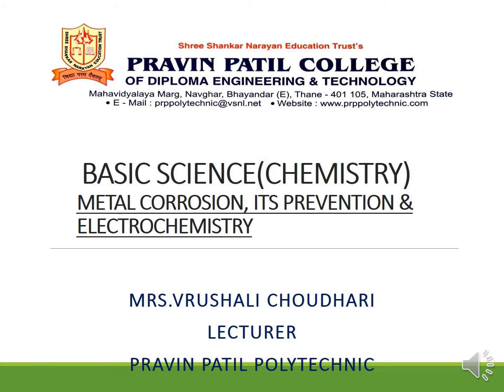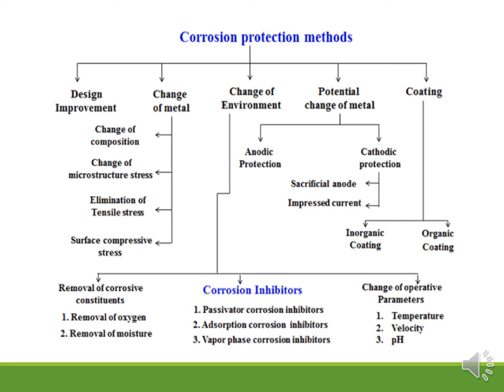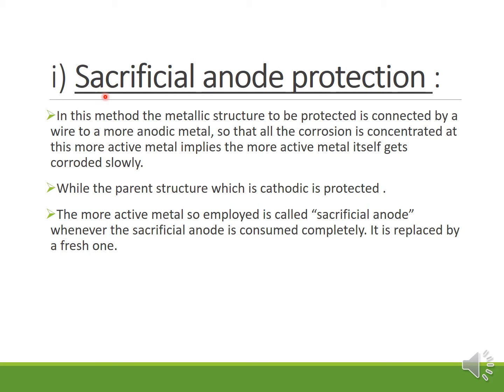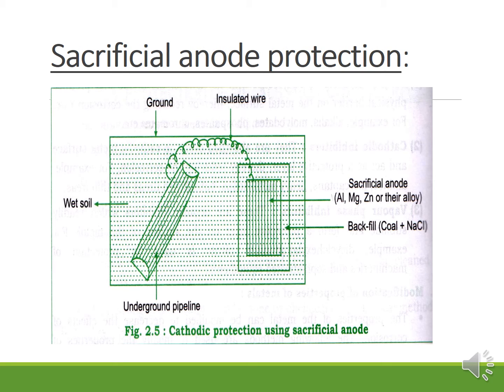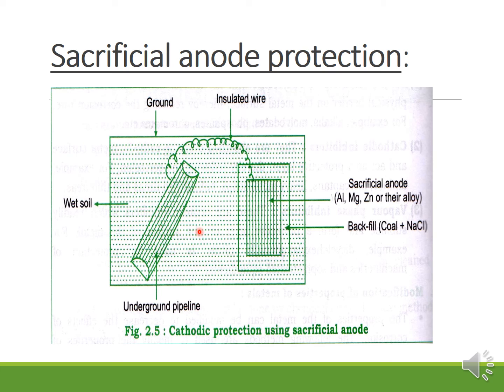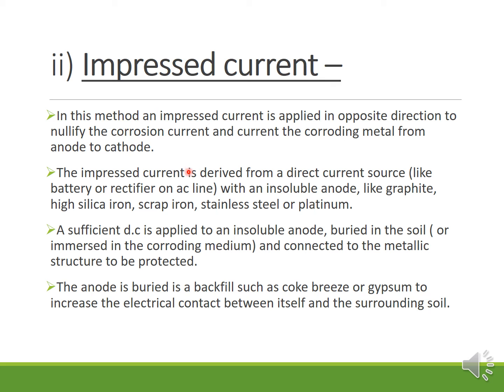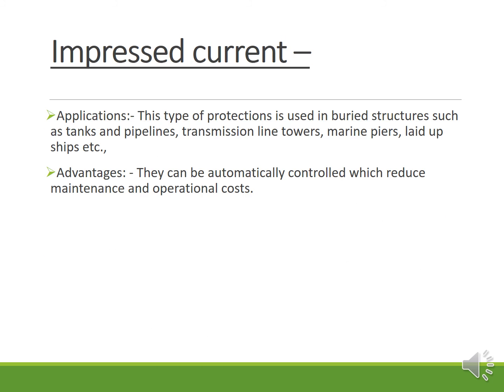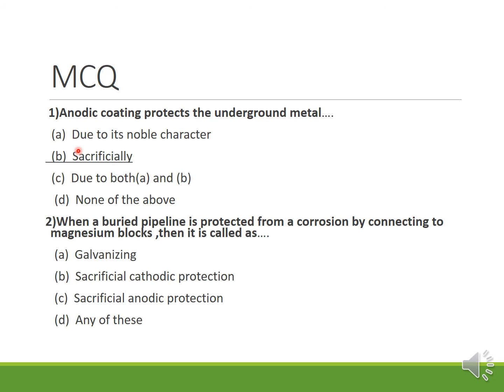BSC CHAPTER2 LESSON 6